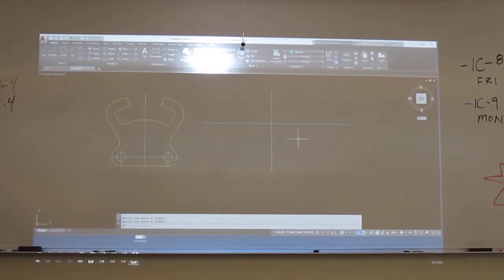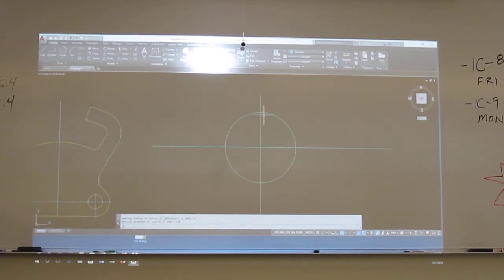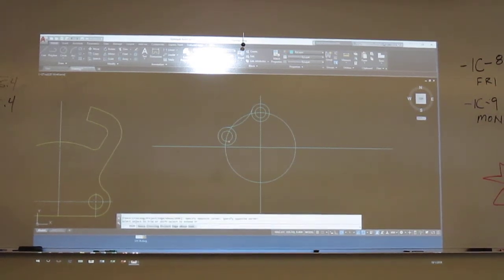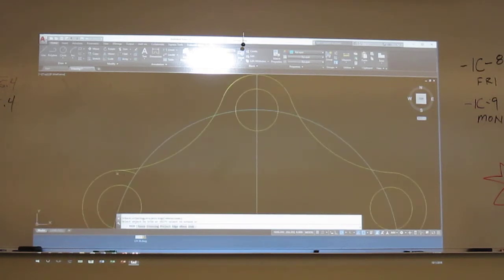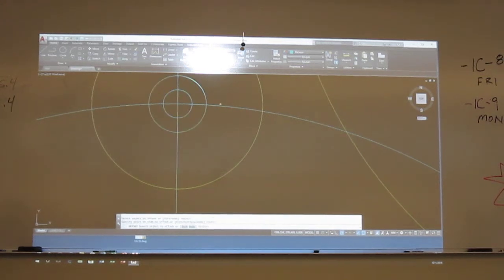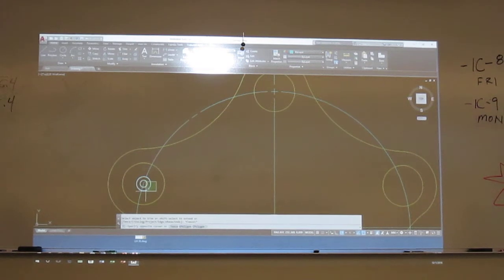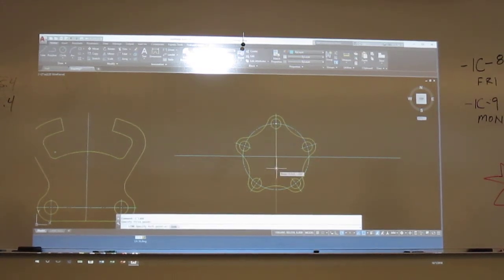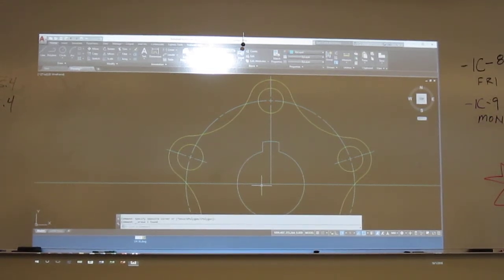Lecture Part 2 (10-1)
AutoCad Demonstration at College of Southern Idaho's Drafting and Design Program